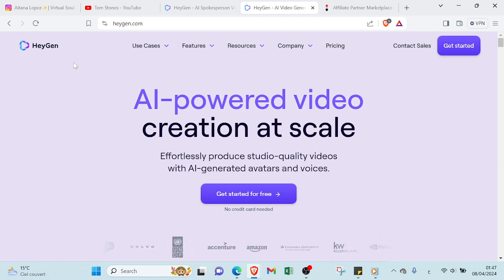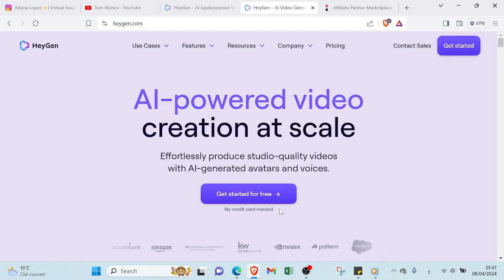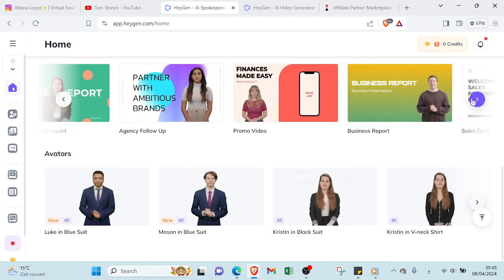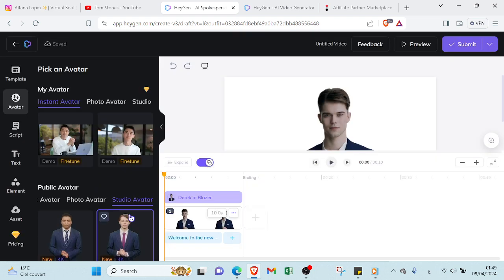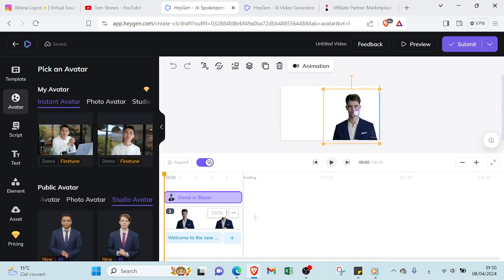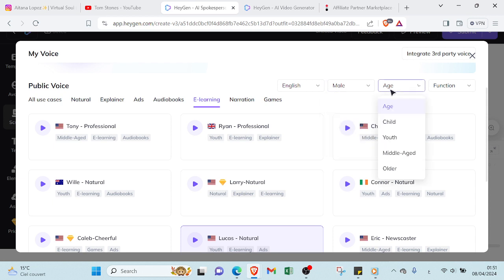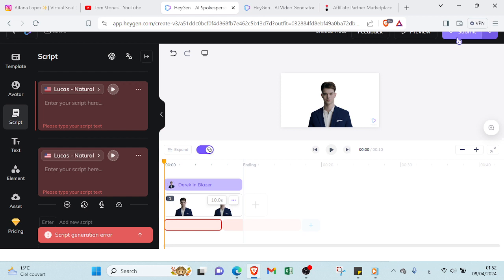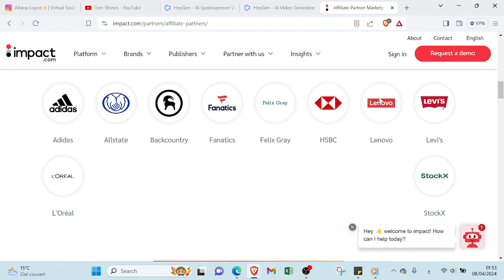How to Make Money with AI Influencers - Passive Income Mastery! 2024